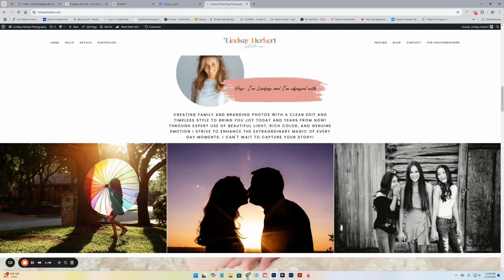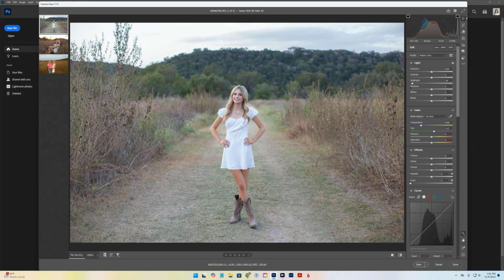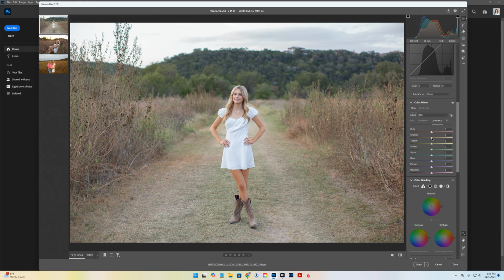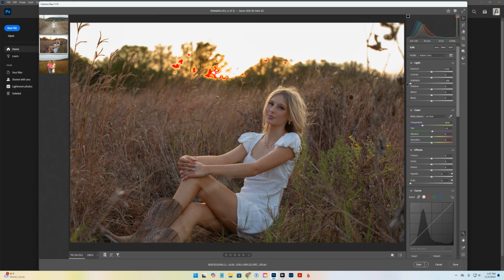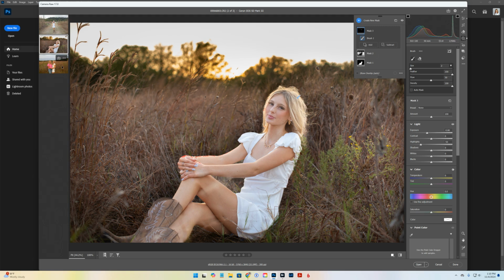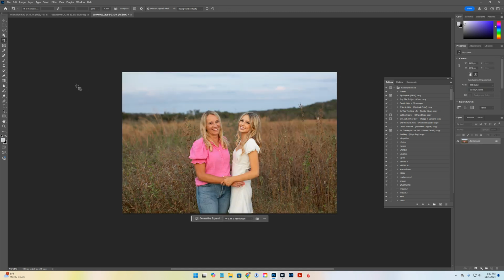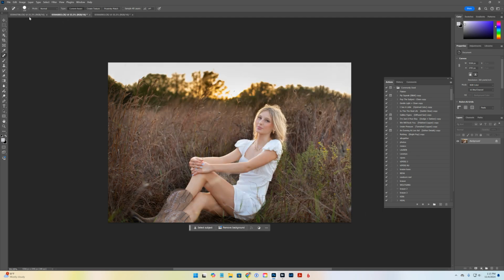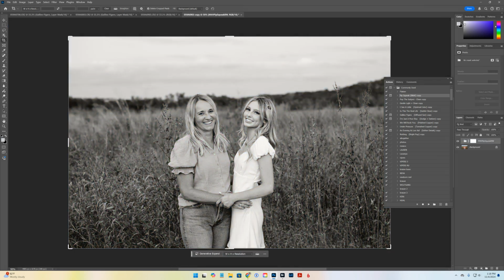Photoshop Tips: Editing Your Photos for Your Website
In this video, I walk you through my editing process for enhancing photos, focusing on aspects like exposure, skin tones, color adjustments, and cropping. I demonstrate how to use tools like histograms, color mixers, and brushes to achieve desired effects. Follow along as I share insights on achieving quality edits over quantity, ensuring well-exposed photos, and enhancing subjects in various lighting conditions. No specific action is requested from viewers, but the tips shared can help improve photo editing skills.

Chapters
Generated by Loom AI
00:00
Quality over Quantity
02:26
Exposure and Histograms
04:18
Skin Tone Adjustment
06:13
Color Mixer and Saturation
09:15
Backlight Editing
14:21
Cropping and Straightening